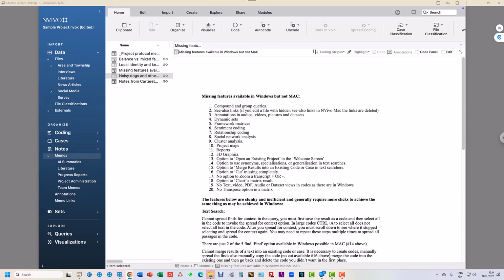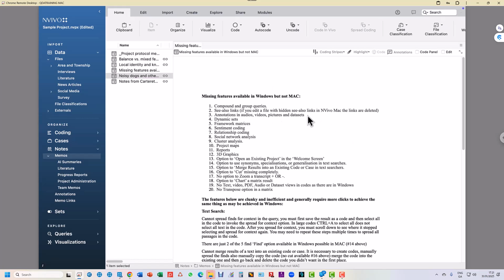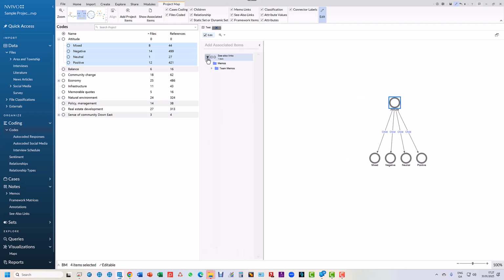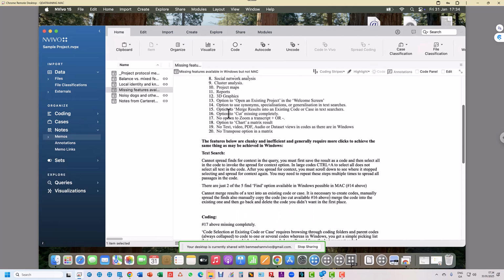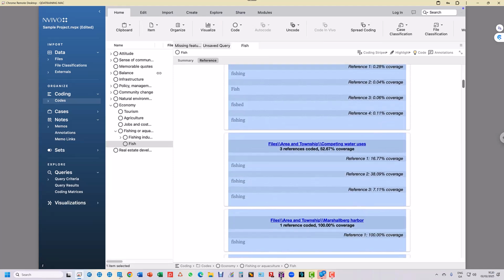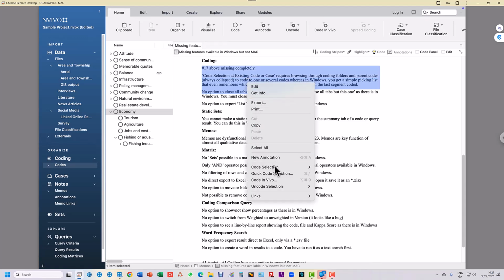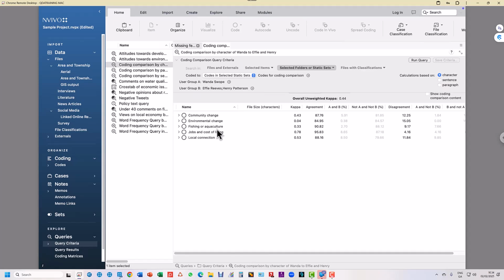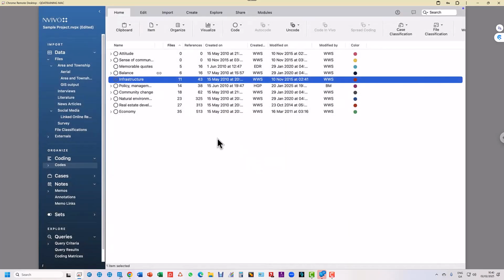MAC V Windows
Recorded for Lumivero showing NVivo features missing or requiring more steps on MAC Vs Windows versions.
Summary
The content discusses the differences between the Windows and Mac versions of a qualitative research software, focusing on missing features and functionality that are critical for researchers. The speaker highlights several important tools and queries that are available on Windows but not on Mac, emphasizing how these limitations can hinder research processes. The discussion includes various functionalities related to coding, querying, and data management, underscoring the need for improvements in the Mac version to enhance usability for researchers.

Highlights
🖥️ Missing Compound and Group Queries: The compound query is not user-friendly and hasn't changed since version seven, leading to low usage metrics. The group query is useful but also absent on Mac.
📚 Inadequate Media File Functionality: The Mac version lacks the ability to annotate media files, a critical feature for qualitative researchers who rely on context.
🔗 Absence of 'See Also' Links: This important feature for connecting data points in interviews and literature is non-existent in the Mac version, limiting the ability to see relationships.
📊 Framework Matrix Missing: A significant analytical tool for researchers is entirely absent from the Mac version, which is crucial for framework analysis.
📈 Limited Reporting Tools: The reporting suite on Mac is not as functional as on Windows, with no customizable options available for generating reports, making it challenging for users to present findings.
🌐 Ineffective Text Searching: The search functionalities differ significantly, with the Mac version offering fewer options and being less intuitive, impacting research efficiency.
📉 No Dynamic Sets or Cluster Analysis: These features are critical for longitudinal studies and data analysis but are not available on the Mac, limiting its research capabilities.
🔄 Poor Exporting Options: Users cannot easily export data to Excel from the Mac version, complicating data management and analysis processes.
🚫 Lack of Customization: Users cannot customize views or hide columns in list views on Mac, which is a significant limitation for managing large datasets effectively.
Key Moments (beta)
Introduction00:01

The video aims to compare functionalities between Windows and Mac versions of a software.
The presenter has a list of 20 items to discuss, prioritizing their importance based on experience.
Query Functions00:48

Compound and group queries are less significant for clients; however, they are useful tools taught in workshops.
The presenter suggests improving usability for compound queries on Mac.
See Also Links02:19

The "See Also Links" feature is highlighted as a critical tool for connecting literature and interviews.
This functionality is not available on the Mac version, limiting its use for researchers.
Annotations and Media Files05:42

Annotations are essential for qualitative research, but the Mac version lacks this functionality for media files.
The inability to annotate severely impacts the research process.
Framework Matrix and Dynamic Sets09:03

The Framework Matrix is missing on Mac, which is a significant tool for analysis.
Dynamic sets are of low priority as they are not widely used by clients.
Project Mapping and Reporting Tools12:14

Project mapping features are limited on Mac, affecting the ability to visualize coding hierarchies.
Reporting tools on Windows are outdated, and a better reporting mechanism is needed on Mac.
Graphics and User Interface Issues16:07

The absence of 3D graphics and limited customization options on Mac are noted as drawbacks.
User interface issues, such as accessing existing projects, lead to confusion.
Text Search Functionality20:34

Text search capabilities differ significantly between Windows and Mac, with Mac being less user-friendly.
The presenter demonstrates the limitations of text search on Mac compared to Windows.
Code Management and Navigation25:31

The process of managing and merging codes is more cumbersome on Mac.
Contextual spreading of codes is less efficient, requiring more manual selections.
Matrix Features and Export Options30:22

The Matrix tool on Mac lacks essential features found in Windows, such as filtering and exporting directly to Excel.
Users face limitations when trying to customize their views of data.
Coding Comparison and AI Assistance39:21

The coding comparison query lacks certain functionalities on Mac, impacting analysis.
AI assistance features are present but not as robust as on Windows.
Conclusion47:34

The presenter emphasizes the need for improvements in the Mac version based on user feedback and training experiences.
The discussion wraps up with a commitment to share insights and suggestions for enhancing the software.